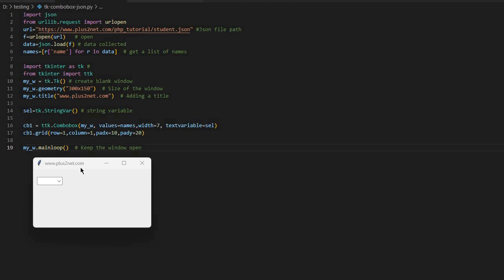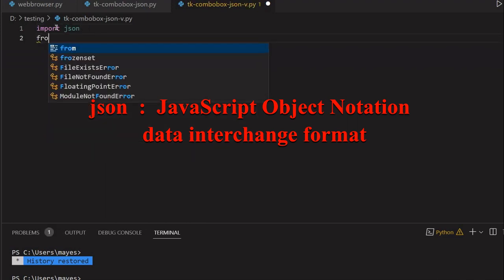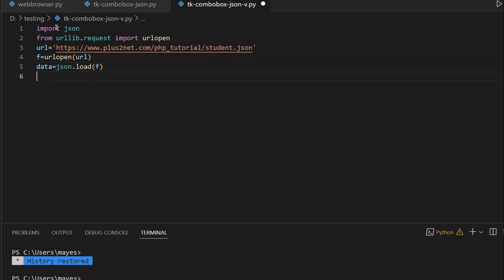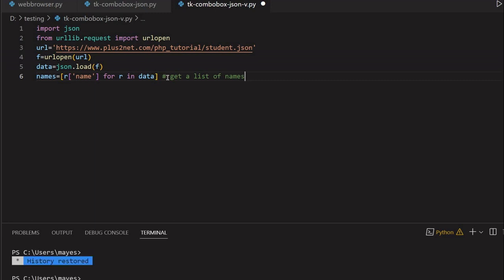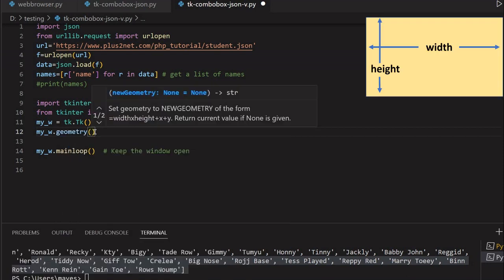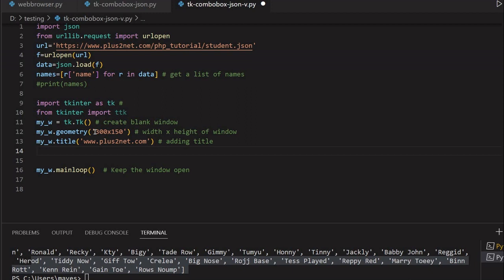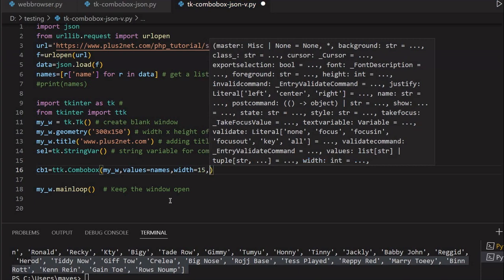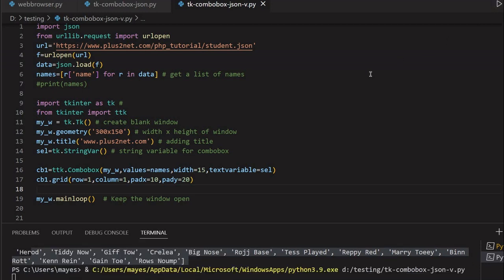Json data from remote server as options of Combobox in Tkinter window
00:00 Script demo
00:33 Sample Json data string
00:43 Importing libraries and getting Json data
02:52 Tkitner window with combobox connecting to student name list